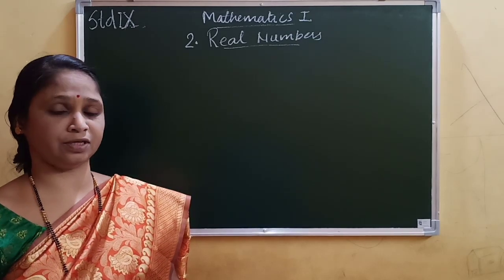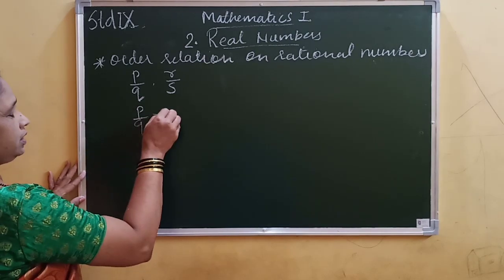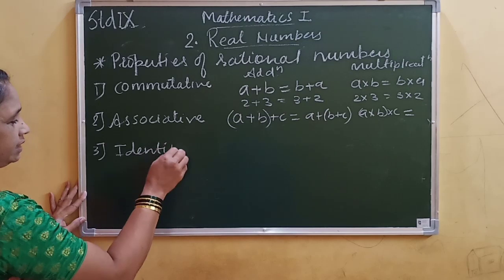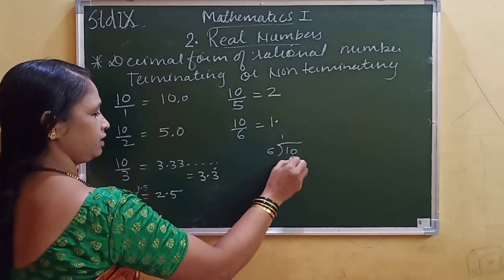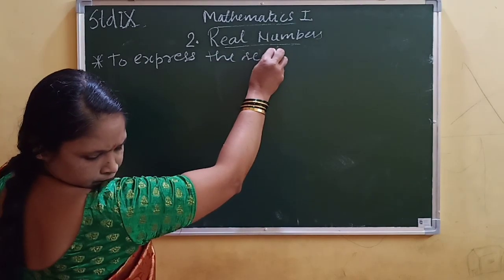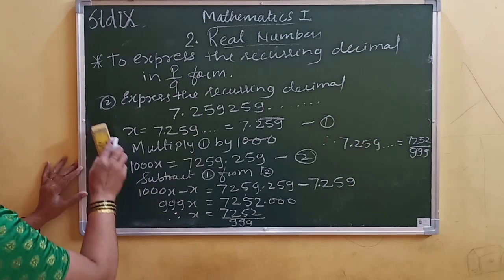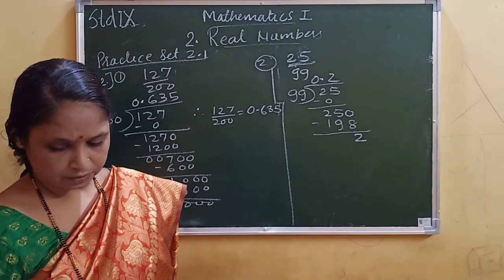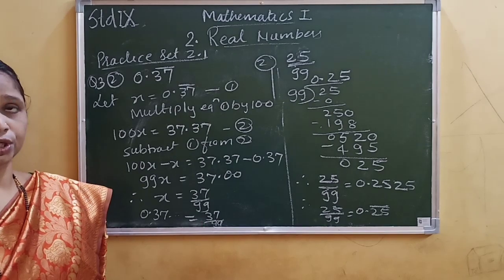Real numbers chapter no. 2 lecture no.1